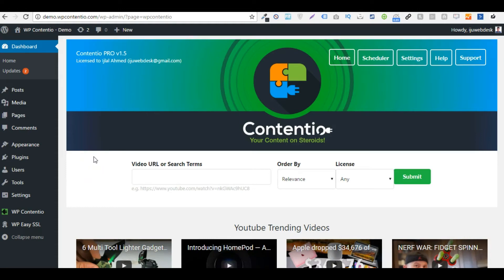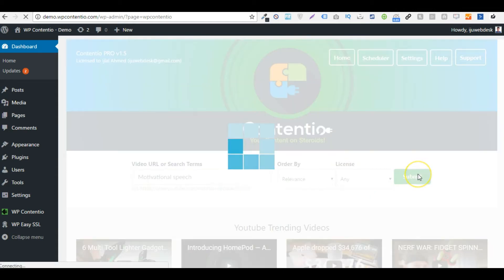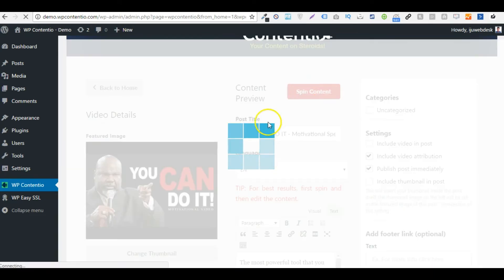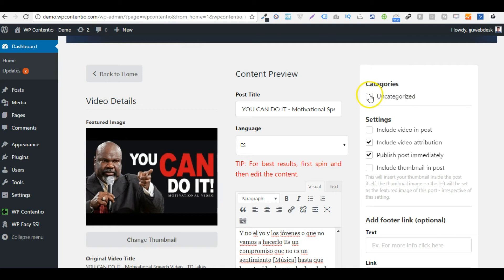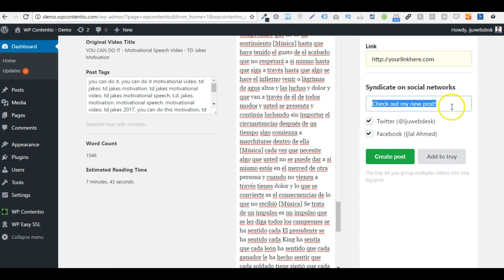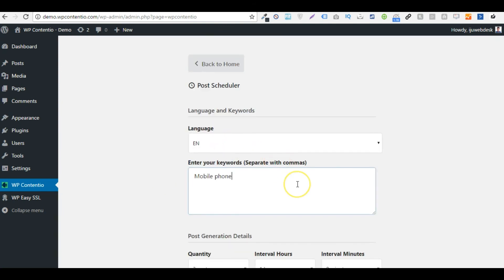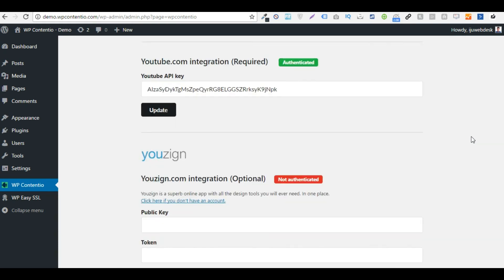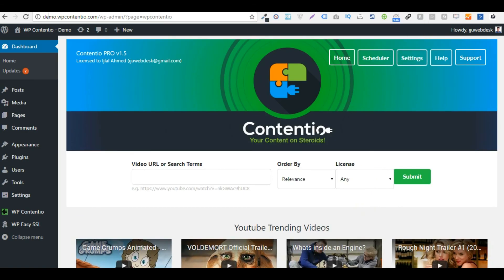WP Contentio | Watch me create 6, 1000+ words articles in less than 10 minutes..